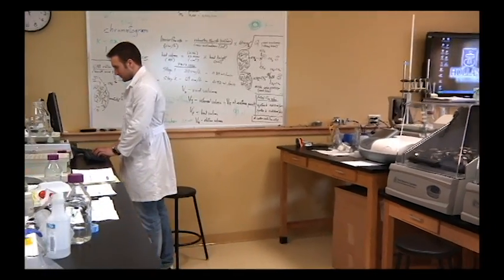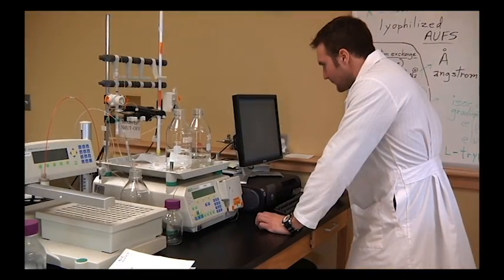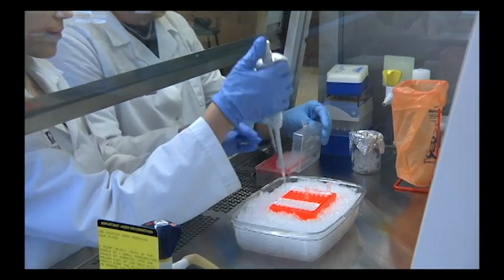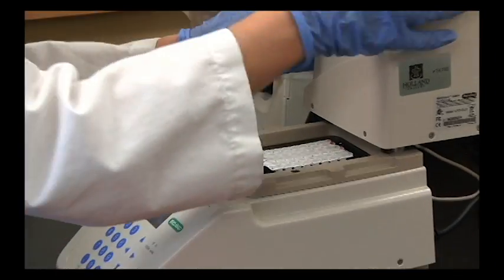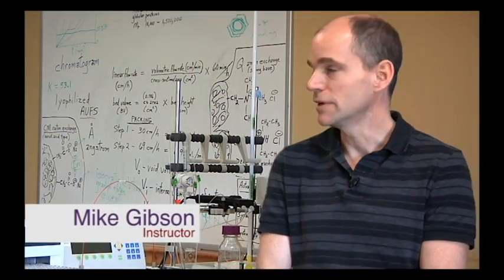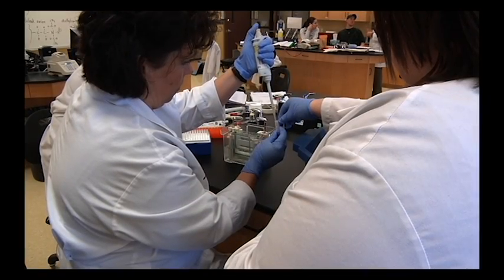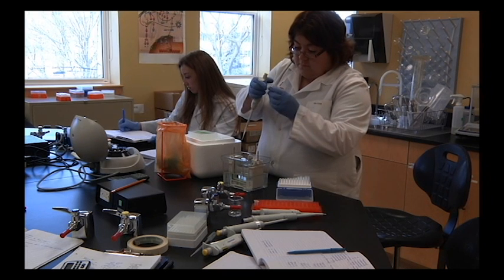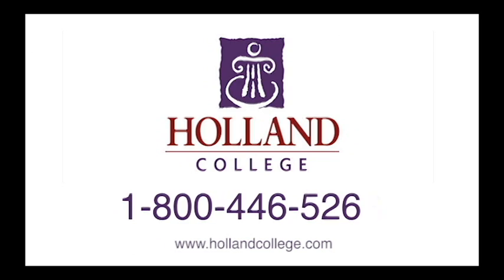Bioscience Technology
Find out more about Holland College's Bioscience Technology program.